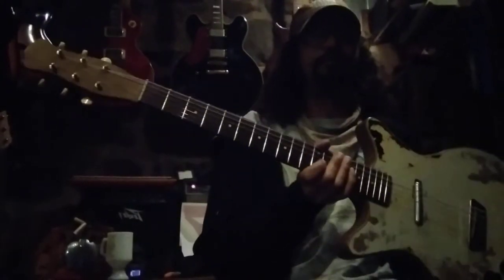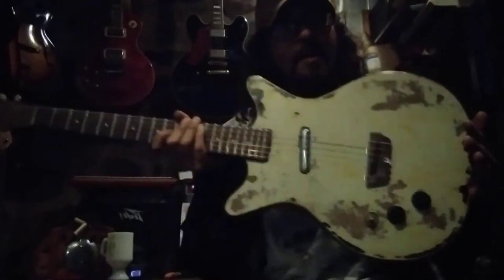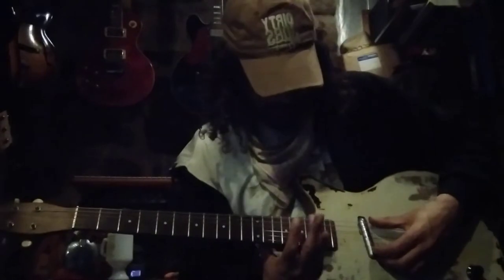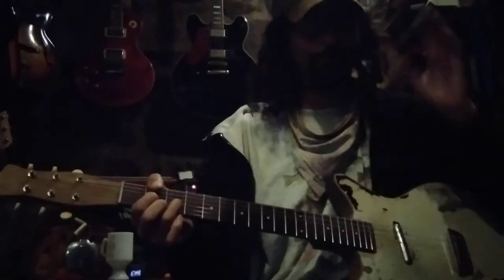1957 - 58 danelectro dc-1 riffing around the neck to show off its tone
the action on this guitar is really low . I wanted to show off its tone and clean notes down the neck , as well as its intonation